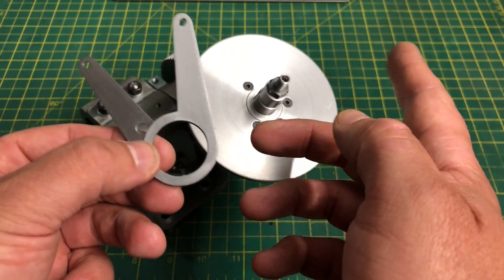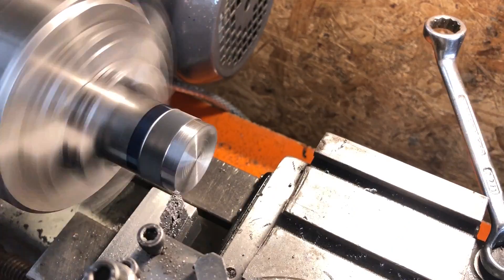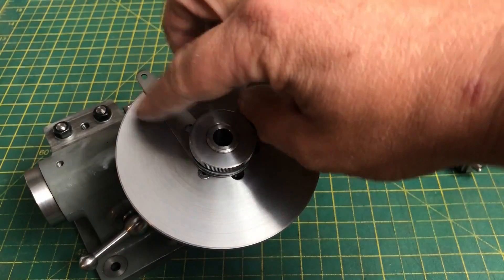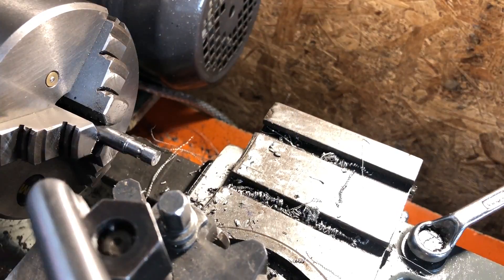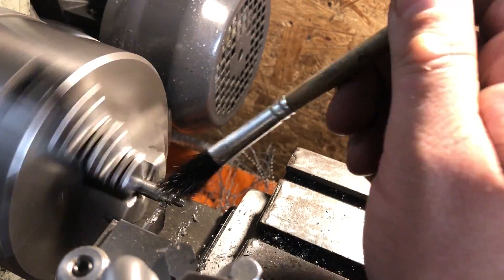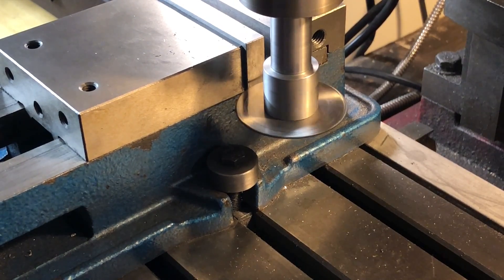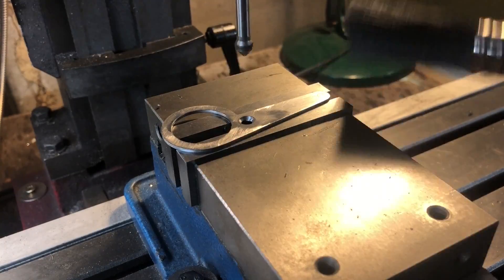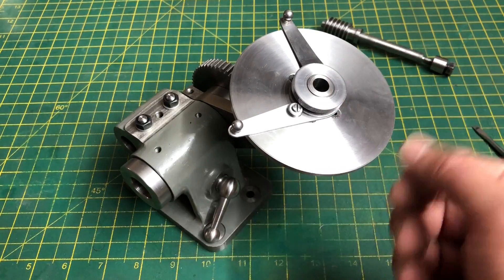Building The GHT Versatile Dividing Head - Part 10 - Completing the Sector Fingers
In this part I complete the sector fingers.